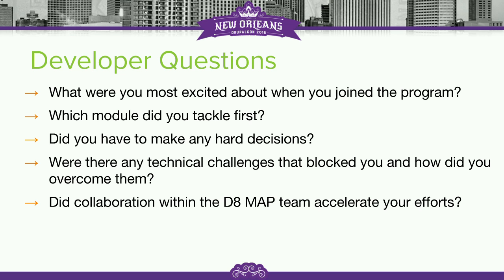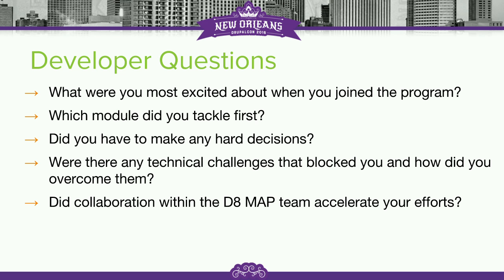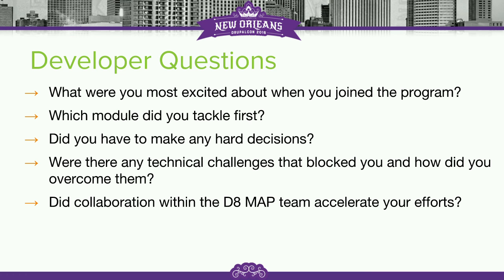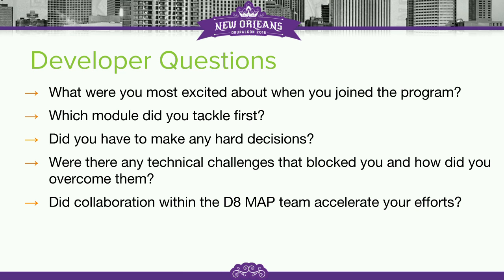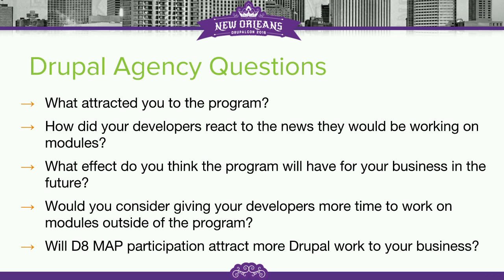DrupalCon New Orleans 2016: D8 Module Acceleration Program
Last year Acquia commited $500k to porting modules to D8 through the Module Acceleration Program. This will be a panel discussion led by the developers on the challenges and successes of the program. We will also cover the functionality we have been able to bring to D8 with the 40+ modules that have been ported and where you can use them in your projects including:

Panels, Panelizer, Chaos Tools, Page Manager
Workbench moderation
Workspace Preview System
Search API and other search modules
 There will be a long question time at the end to give you a chance to ask about architectural decisions that have been made and the future direction of the program.

This should be accessable to all levels, but even advanced developers should get alot out of the deep discusion of D8 development patterns